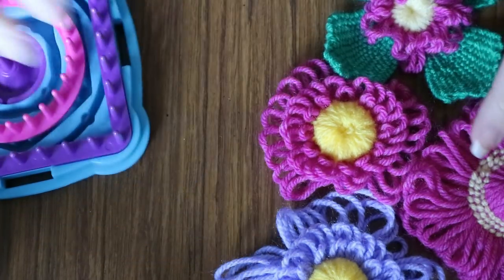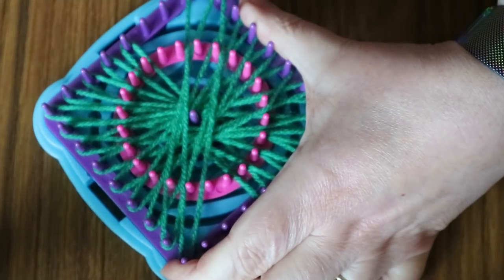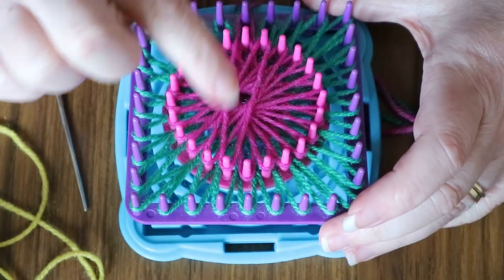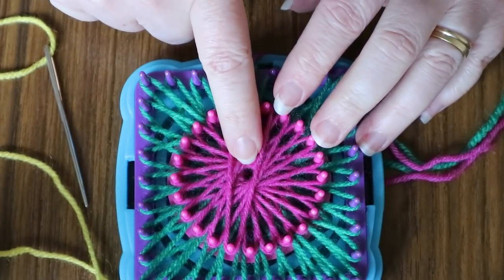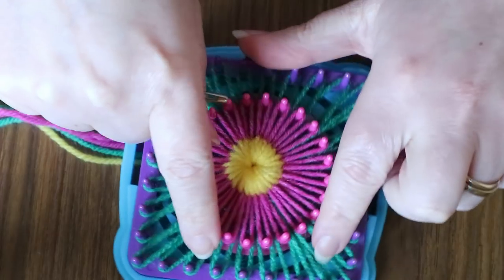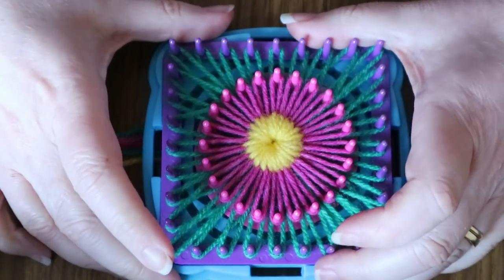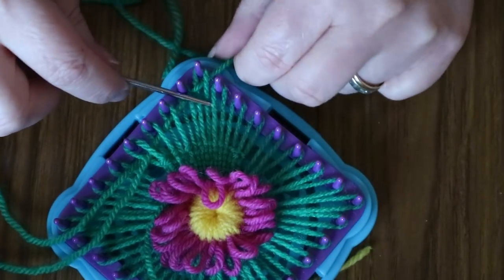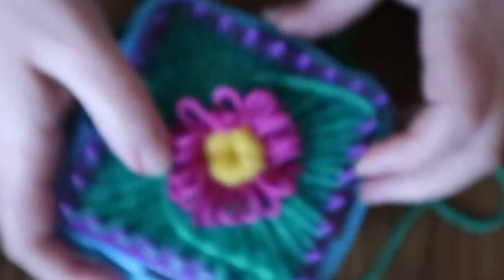Hana Ami flower loom - square and circle version tutorial.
How to do a flower with leaves on the Clover Hana Ami flower loom.